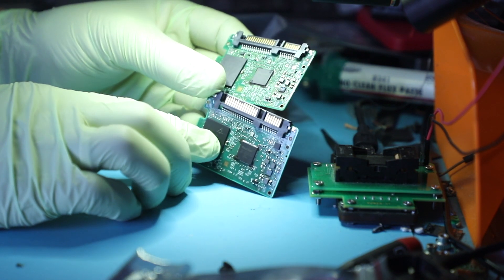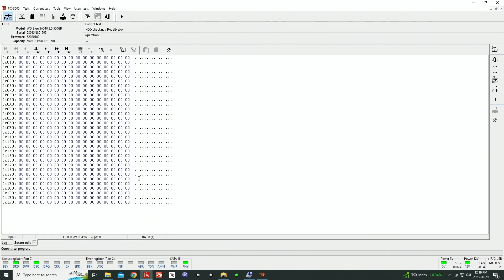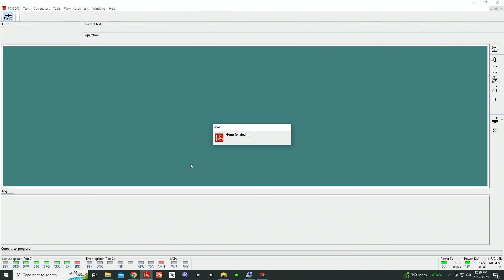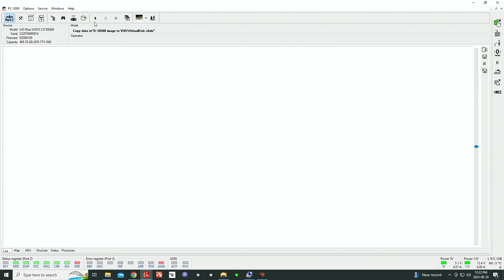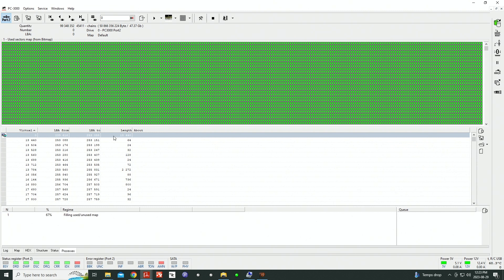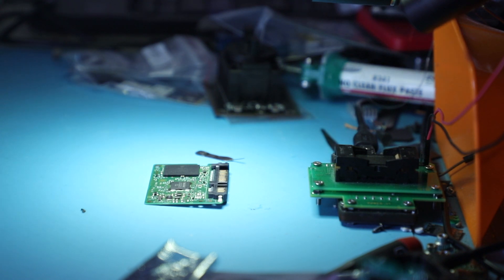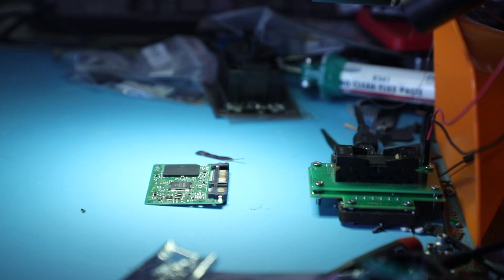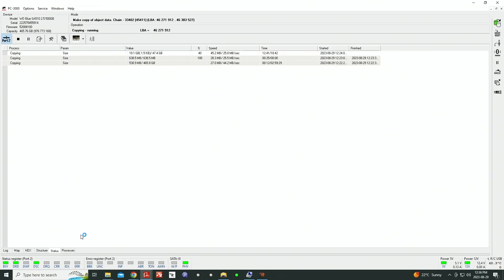The Worst SSD for Data Recovery – Total Nightmare! WD SA510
Western Digital SA510 data recovery process often is not a pleasant experience - yet it is possible (sometimes)

The Western Digital SA510 SSD is a nightmare for data recovery specialists. Unlike many other SSDs, where memory chips can be swapped onto a donor board to regain access, the SA510 has its controller uniquely paired to the NAND flash. This means that if the controller fails—which is not uncommon—there’s no way to retrieve the data by simply moving the memory chips to another board. To make matters worse, no professional data recovery tools like PC-3000 currently support this specific SSD, leaving technicians with no way to access its low-level data structure. Even if power-related issues are resolved, the drive often refuses to initialize, rendering it effectively useless. Firmware corruption, bad sectors, or sudden death of the controller means that recovery attempts are essentially futile. Without the ability to access the NAND directly or reconstruct the firmware, users are left with one option: hope and pray. If your important data is stored on an SA510, regular backups are not just recommended—they’re essential. Because once this SSD decides to fail, it’s game over.

0:00 Intro
0:37 Inspection
2:21 Testing the failed unit
8:20 Turning point for the SSD

and send your drive boxed with bubble wrap to this address:

391 Bank St, Suite 201
Ottawa, ON
K2P 1Y3
Canada

Updated 2020 my gear for soldering:
Quick pogo pin adapter for eepROM